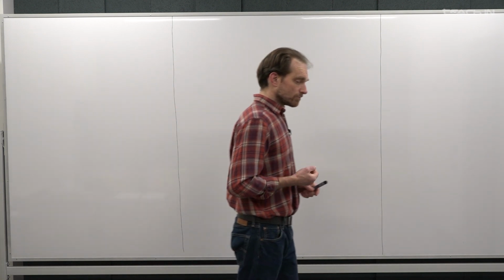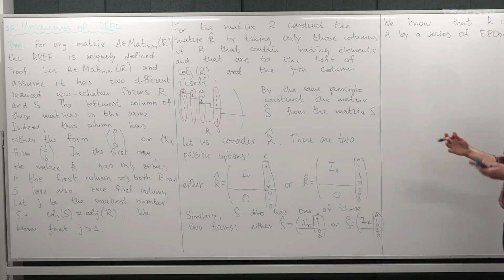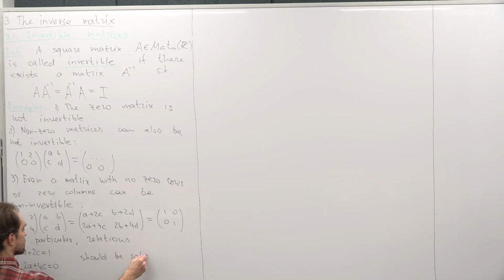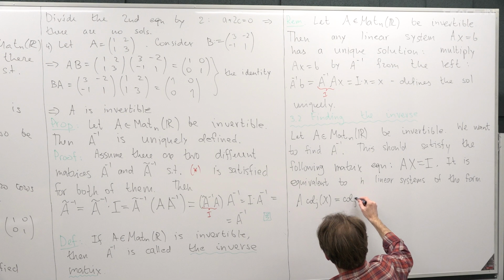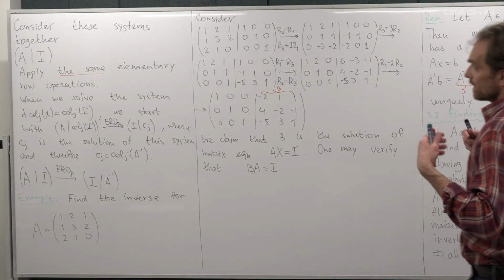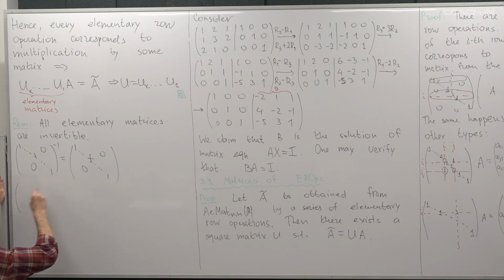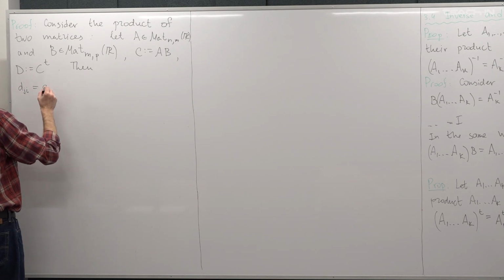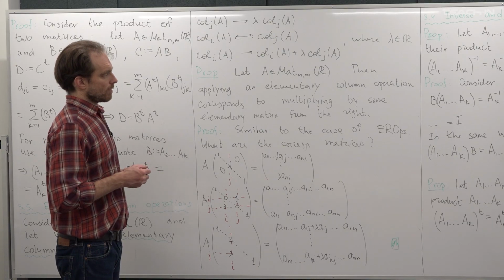Smirnov S.V. - Linear Algebra - 3. The Inverse Matrix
The Inverse Matrix
Smirnov Sergey Valerievich

00:16 Recap
01:51 Uniqueness of RREF
24:58 The Inverse Matrix. Invertible Matrices
43:30 Finding the Inverse
01:01:32 Matrices of Elementary Row Operations
01:23:26 Inverse and Transpose of a Product
01:35:03 Elementary Column Operations